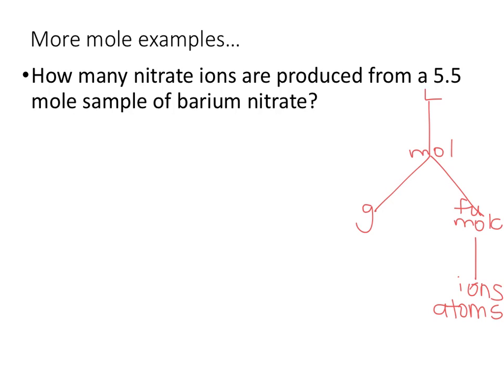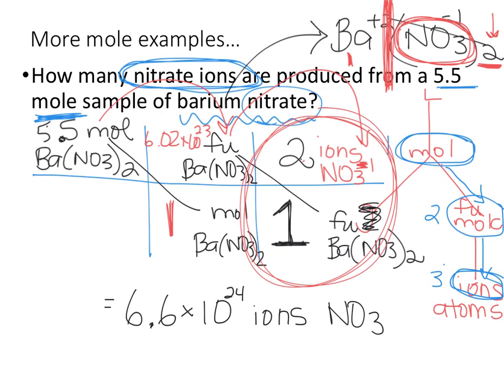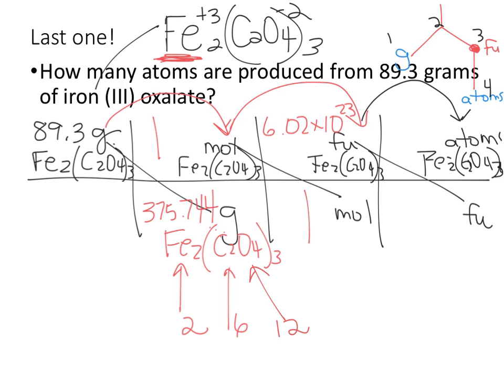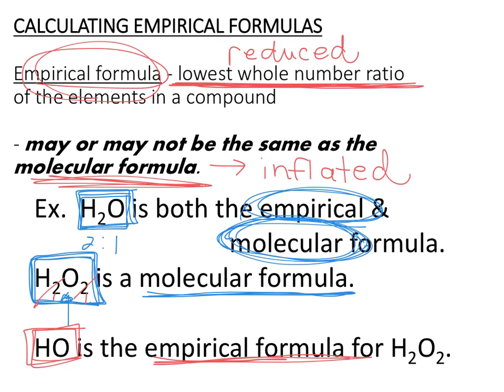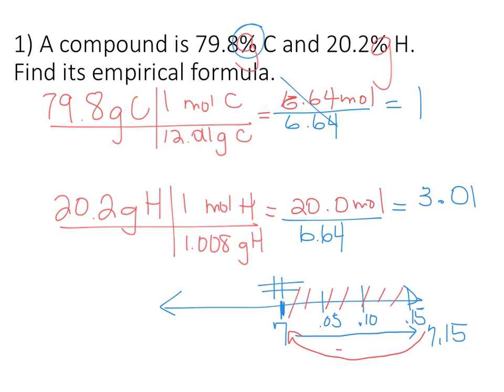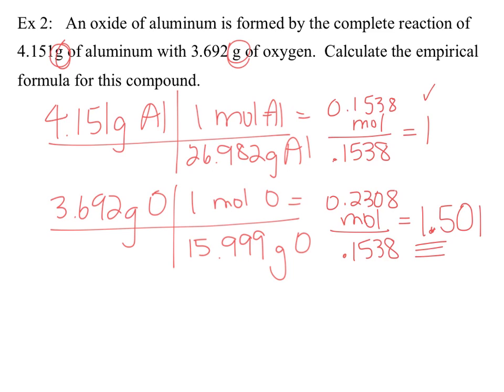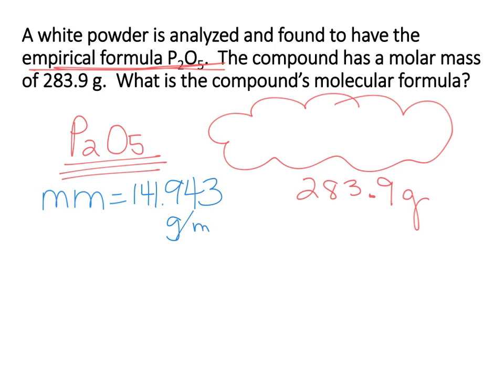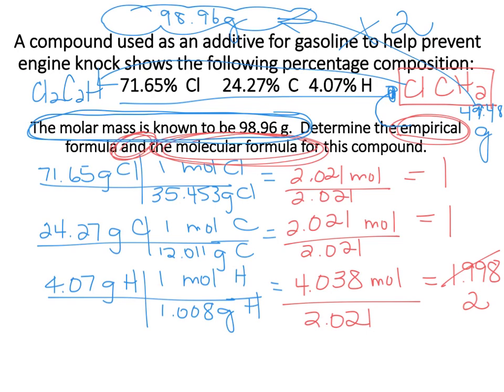Moles and Empirical Formula Calculations